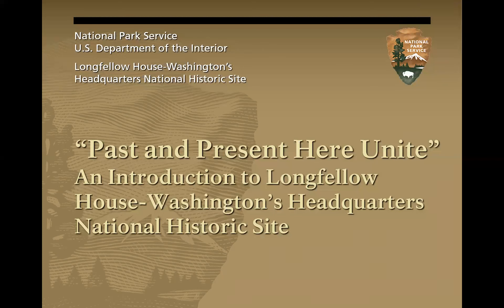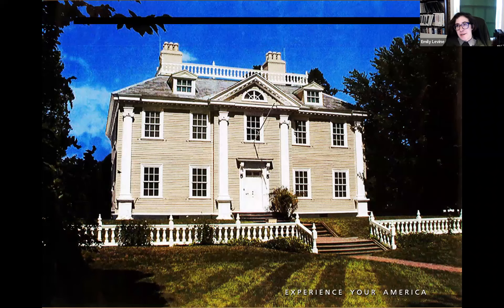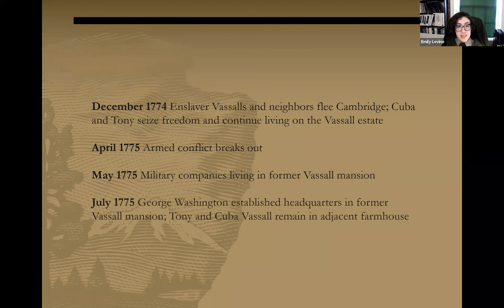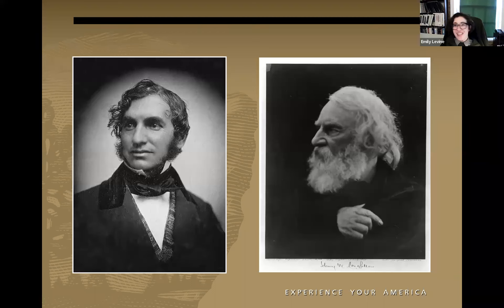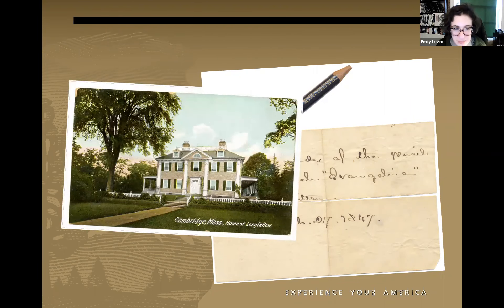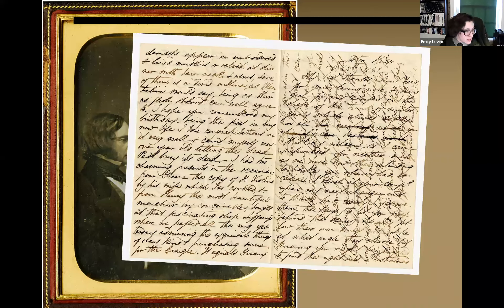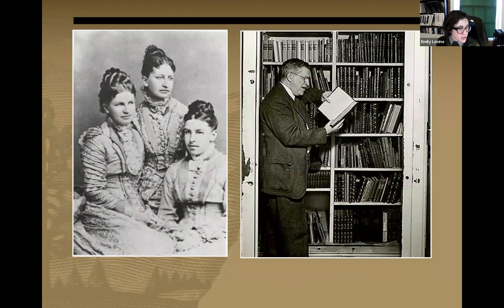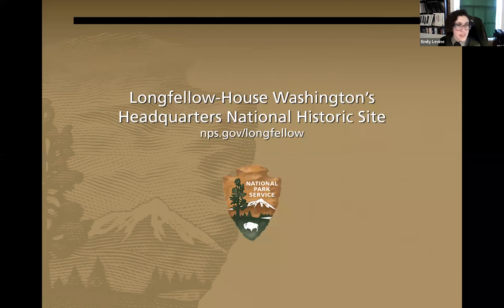Longfellow House-Washington's Headquarters National Historic Site's "Past & Present Here Unite."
Enjoy a virtual lunchtime lecture from the Longfellow House-Washington's Headquarters National Historic Site in Cambridge, entitled "Past and Present Here Unite: An Introduction to Longfellow House-Washington's Headquarters NHS." What does a home reveal about its occupants, and about our shared history? The Vassall-Craigie-Longfellow House bears witness to the history of slavery in New England and the early free Black community of Cambridge, and George Washington’s development as a leader. In the 19th century, it became the home of famed poet Henry Wadsworth Longfellow, and a hub of literary and artistic life. More recently, the house reveals a rich history of the historic preservation movement. Learn more about this unique public resource, reopening for the season in May 2023. Led by Longfellow House Public Programs Manager Emily Levine.